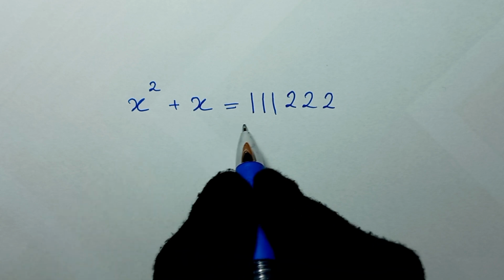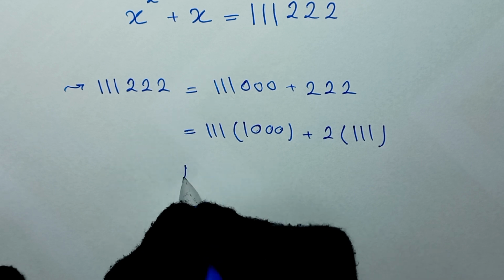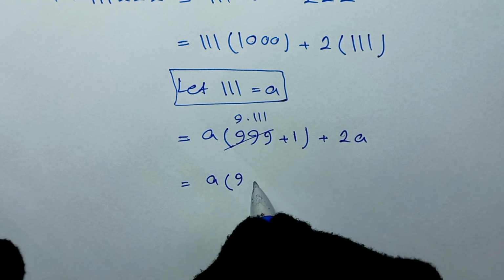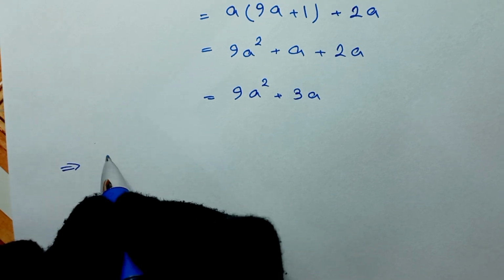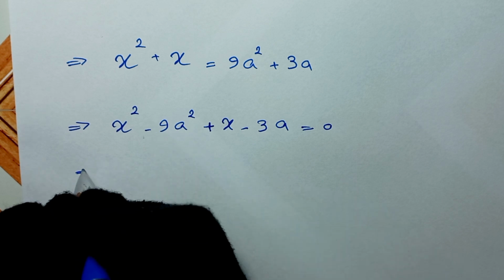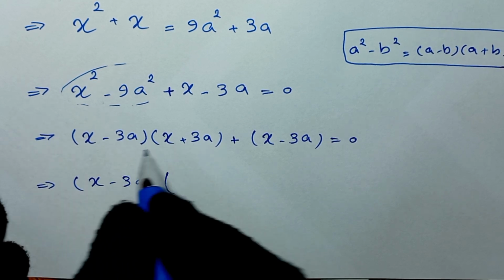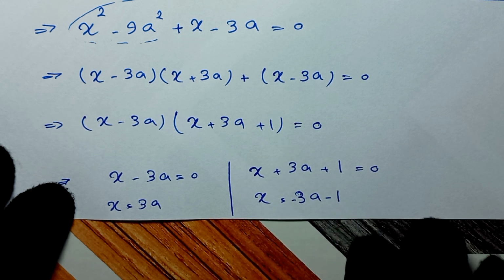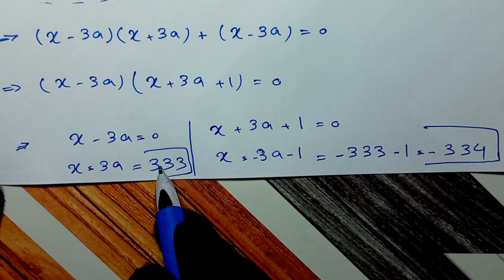Harvard University Entrance Exam | Can you solve it ?